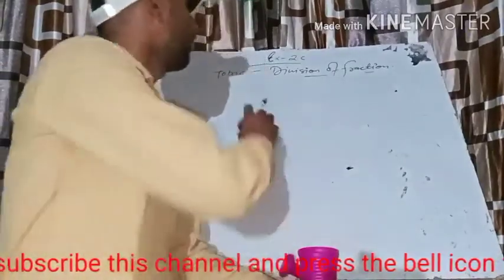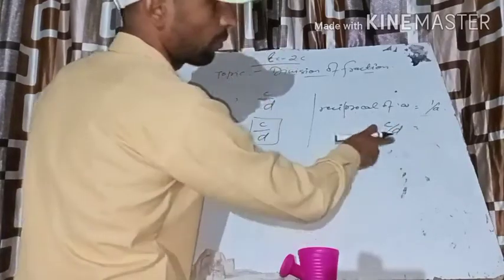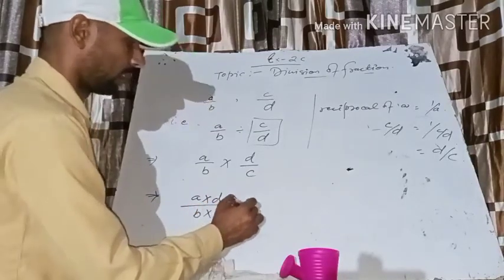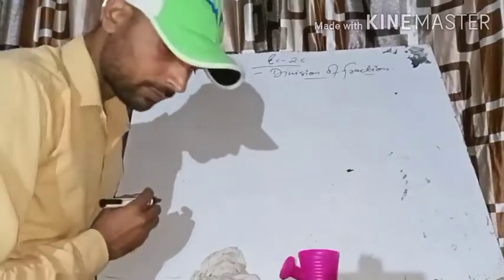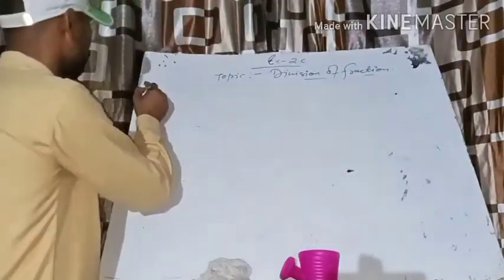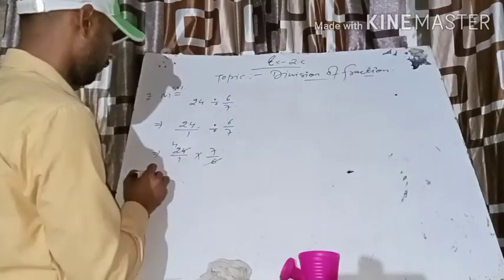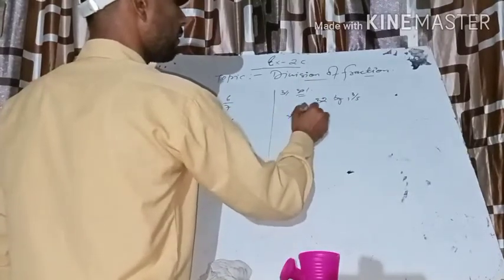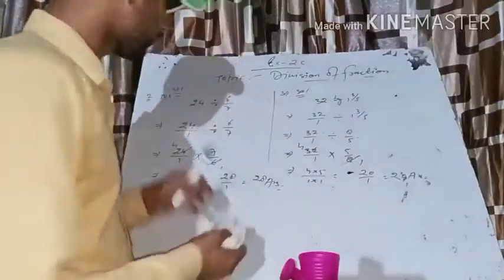#Division of fractions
Exercise 2.c